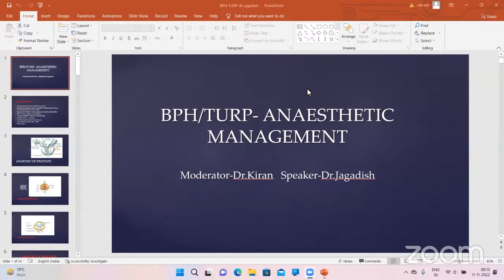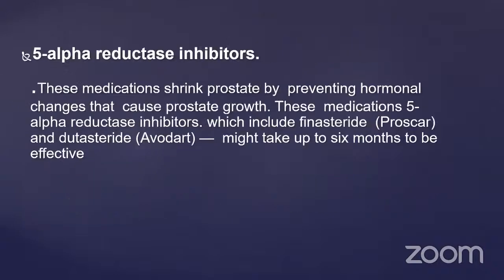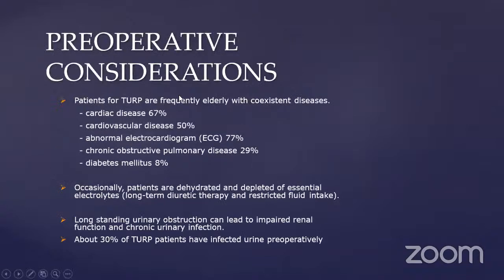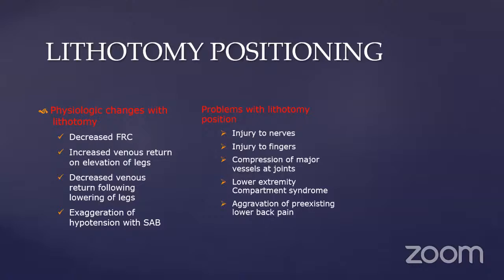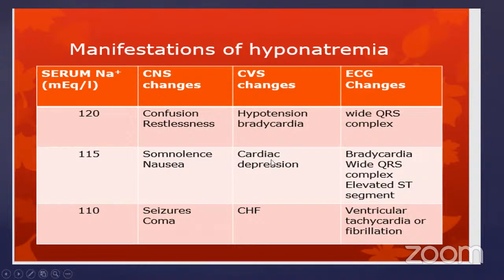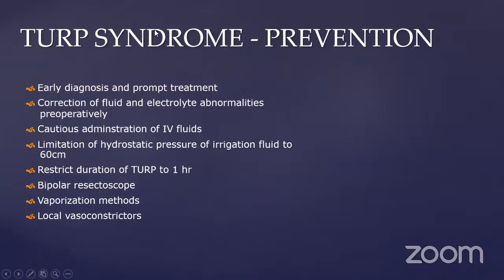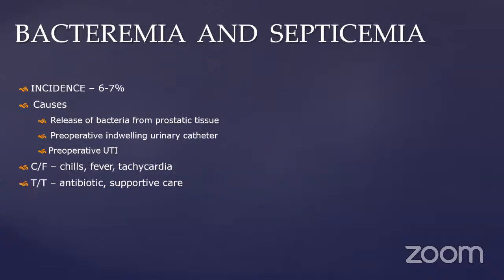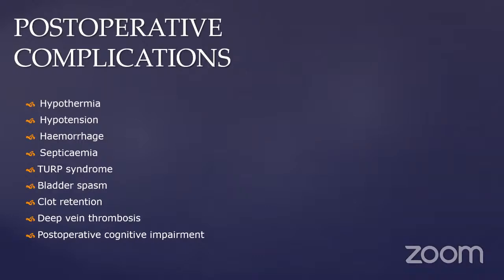Anesthetic management of a patient posted for TURP